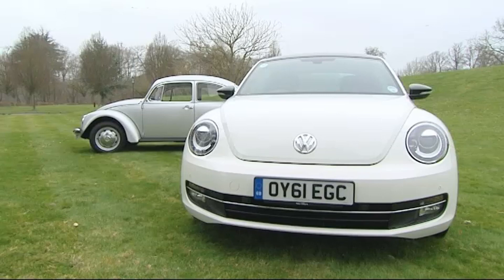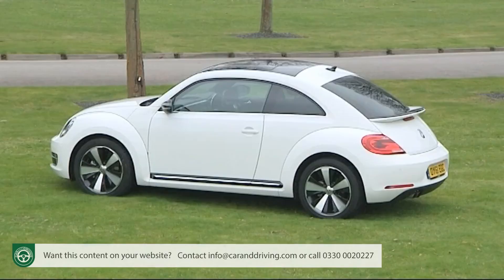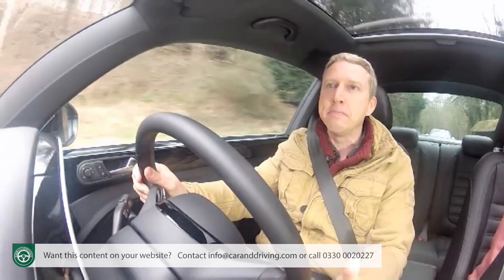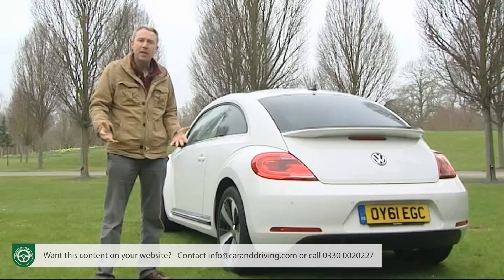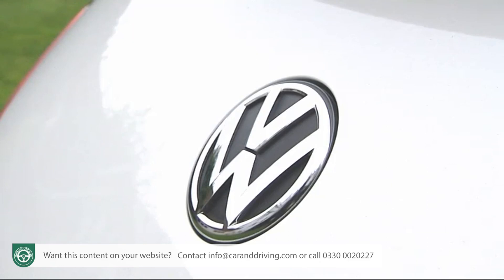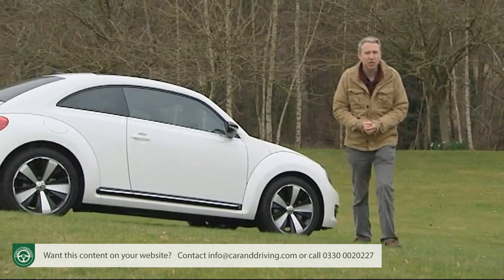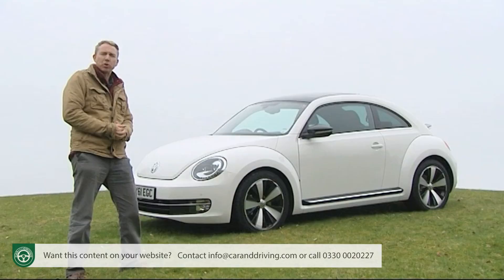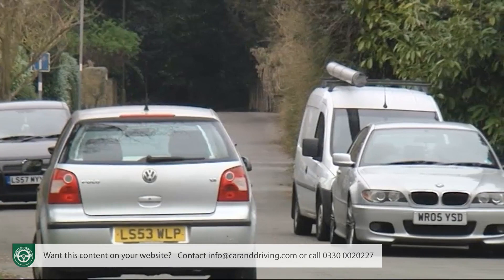Volkswagen Beetle 2011-2019 | FULL REVIEW VOLKSWAGEN BEETLE | A RATIONAL USED BUY??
Jonathan Crouch writes an in-depth Volkswagen Beetle 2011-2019 review.

In 2011, once more, Volkswagen reinvented the Beetle. Bigger and more efficient than its predecessor, the 'A5'-series third generation version might not have looked quite so extrovert as its predecessors but it was a far better car. More importantly for its target market amongst retro rivals, it was also a more stylish one. Aesthetics matter. Go on. Live a beautiful life. Let's see how this model stacks up as a used buy.